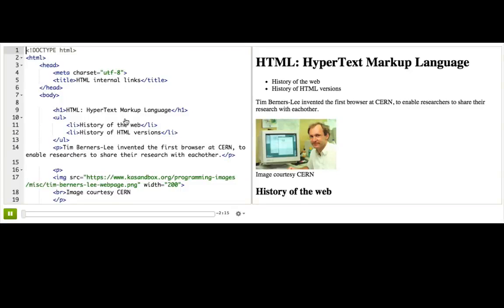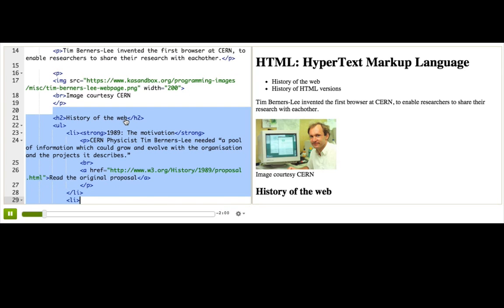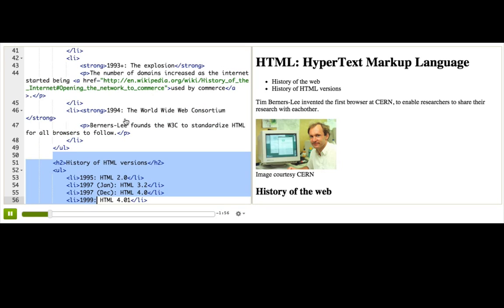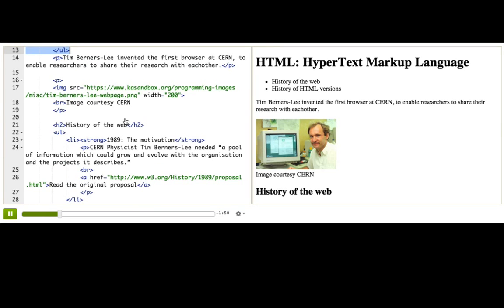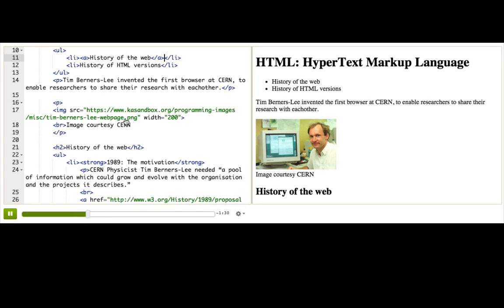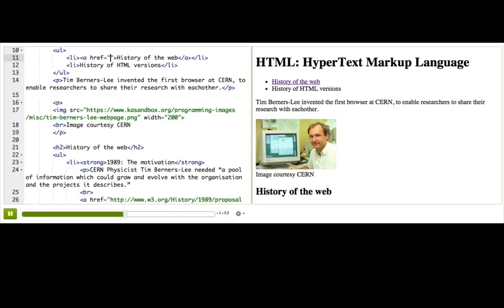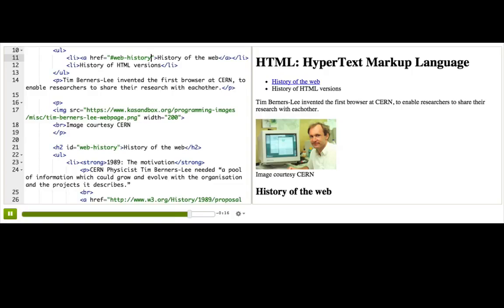9 HTML internal links Intro to HTML CSS Making webpages Computer Programming Khan Academy